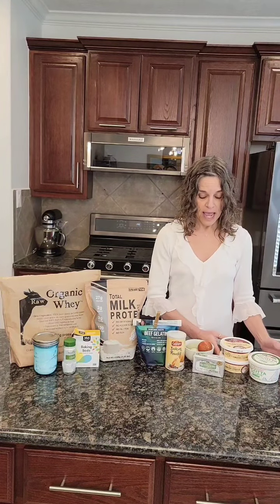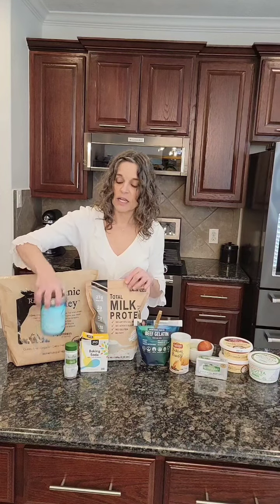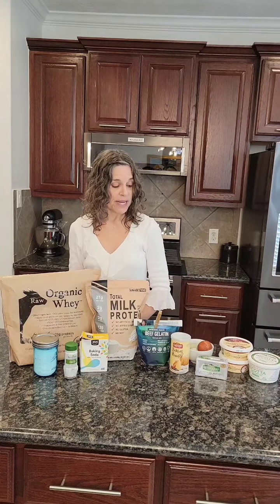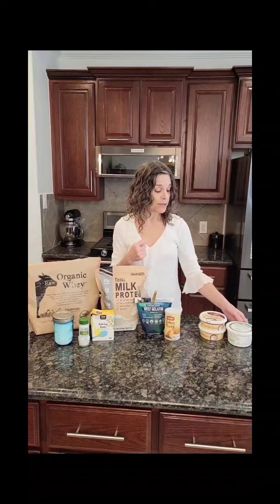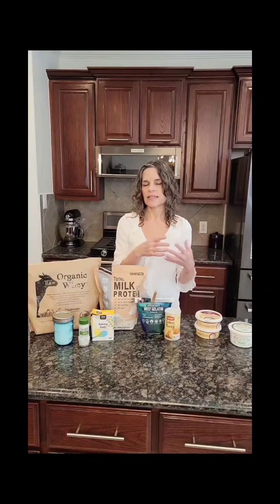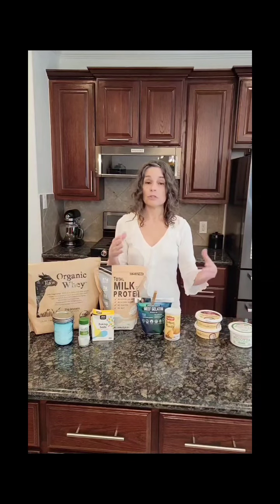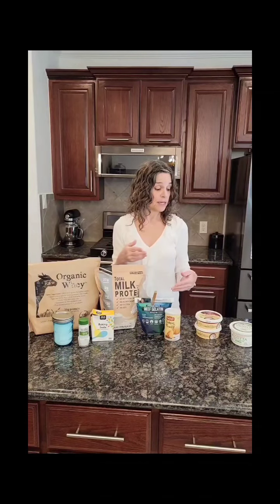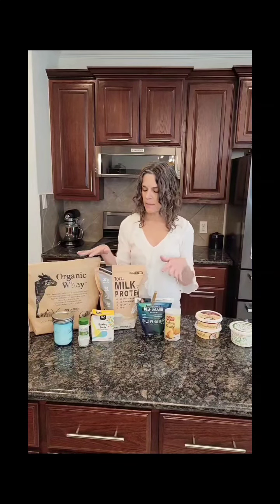Modified Soul Bread... The Best Carnivore Bread you'll ever make!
Modified Soul Bread

I'm over the moon excited to share my carnivore-friendly bread recipe.

I was on a mission to look for a recipe using no grains and no flours. We will always want to stay away from those. We want to reduce and eliminate any reward centers that are activated when eating grains and flours of any kind. They create real addiction as well as contribute to poor health.

I wanted something tasty and easy.
And, I was bored of chaffles and cloud bread.

Lo, and behold, I found something!!
I stumbled across a recipe using whey protein powder that I was able to modify. And, it's truly incredible!!

While there are a few ingredients in it that are not conventional carnivore ingredients, I have seen no ill effects from the thousands that have made it over the years.

It is simply a fantastic game-changer!

Ingredients:

180g/1 2/3C whey or milk protein powder
400g/14oz cream or ricotta cheese
130g/1/2C melted, unsalted butter
4 eggs
3g/1 1/4tsp beef gelatin powder
5.1g/1tsp glycine
3g/3/4tsp cream of tartar
12g/2.5tsp baking powder
3g/1/2tsp baking soda

Directions:

Preheat oven to 325/165

Bring cream/ricotta cheese to room temperature to soften

Gather all ingredients. I pre-measure for quick assembly

Measure protein powder, glycine, baking soda, and cream of tartar in a sifter to use later in the recipe

Butter a loaf pan. I use a silicone one

In a large bowl...

To your softened cream cheese, add melted butter. Using an electric mixer, mix well

Add in one egg at a time, 4 total
Mix well after each

Add baking powder and gelatin and mix well

Sift protein powder/dry mixture over wet ingredients and gently stir and fold together. Do not overmix

Pour into loaf pan and bake for 45 minutes

Remove from oven and rest on alternating sides on a cooling rack for about 15 minutes.

Remove from pan and allow to cool fully.

Slice when all the way cool

Place parchment paper between each slice.
Store in an airtight container on the counter for a few days. In the fridge for up to a week. In the freezer, a few months.

Some tips from me...

This bread is dense. I make my slices thinner, so the 9-inch loaf yields about 21 slices.

I typically have half of a sammie or use one piece and make open-faced sammies since it is very filling.

To me, it's best toasted or fried. Either using a toaster oven or buttered in my cast iron skillet.

Here is the link to how to make burger buns, muffins, rolls.

Collect all of your favorite treats to have at a quick glance.
Terri's Carnivore Treats Cookbook Volume 1 is ready for your belly's pleasure!

I am an Amazon influencer, which means you can shop my Storefront to find the items I use in my treats! I make a commission when you purchase using my Storefront links. Thank you in advance.
Here is the link for you.